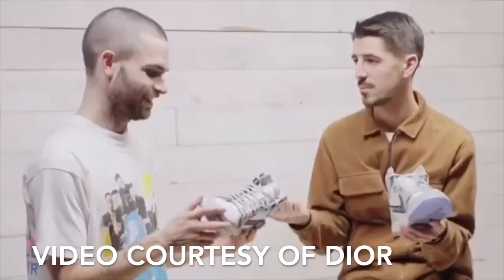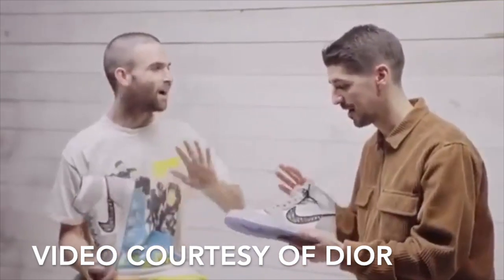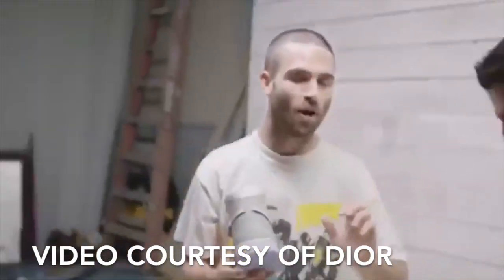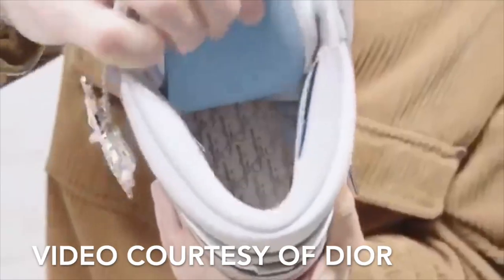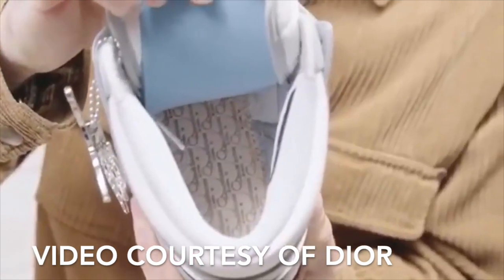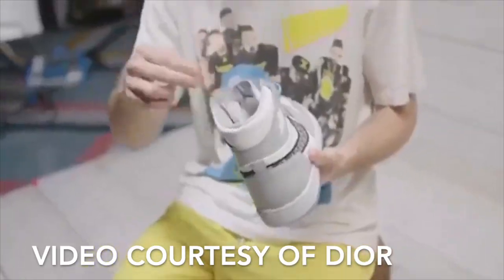UNBOXING "AIR DIOR" - AIR JORDAN X DIOR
JORDAN 1 HIGH OG DIOR SNEAKER.
 The iconic Swoosh adorning these objects of desire is updated with the Dior Oblique motif and showcases the blending of high-end streetwear and luxury fashion. An exclusive collection of ready-to-wear and accessories signed Air Dior now completes this original collaboration with the basketball culture brand. Adding the final touch, a low version of the Air Jordan 1 High OG Dior rounds out the compelling range.
We are all hoping to Cop this one :)